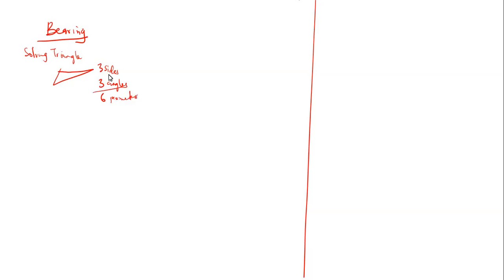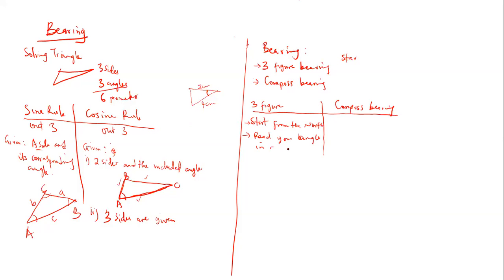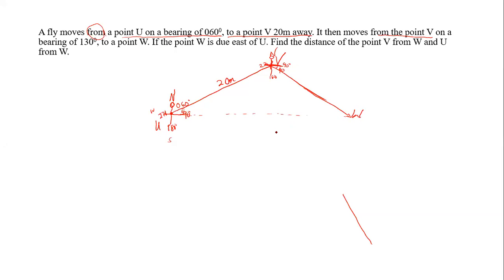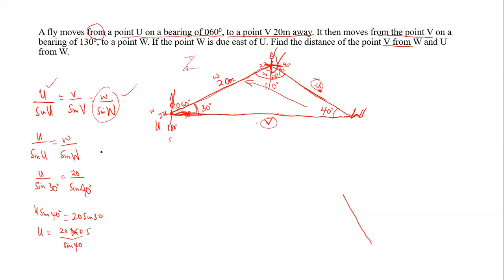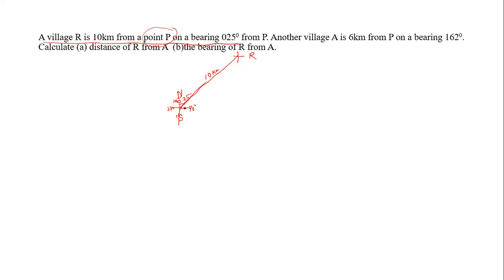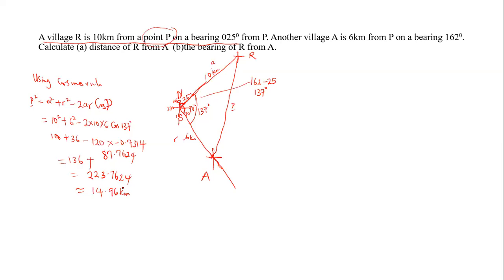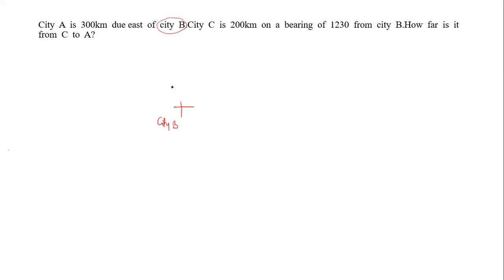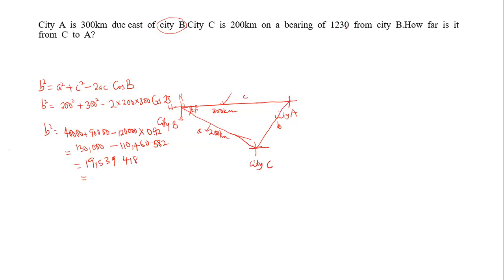Bearing_NECO_Revision2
Mathematics